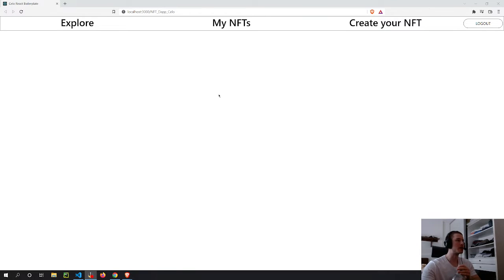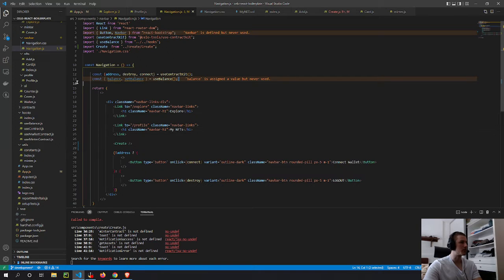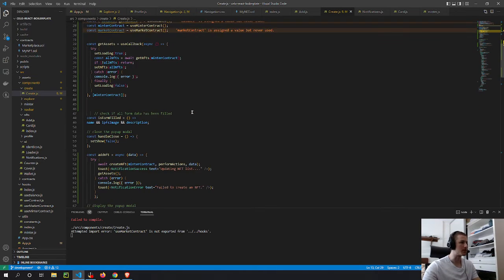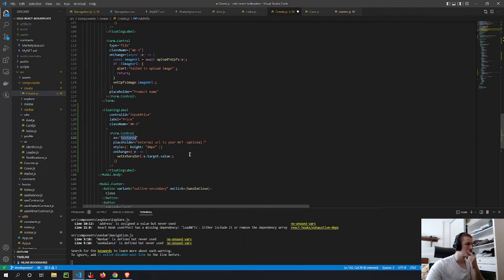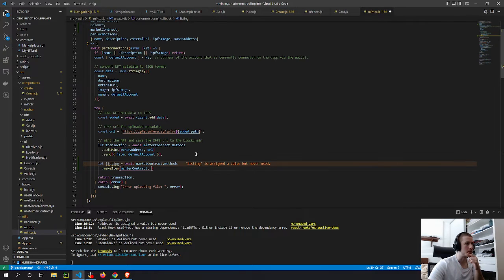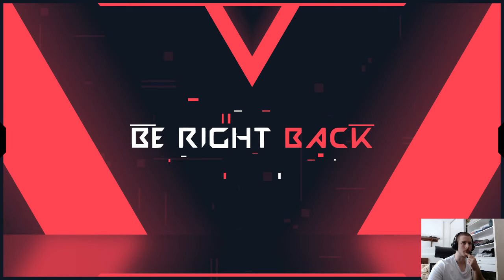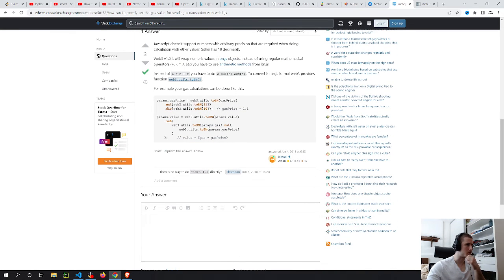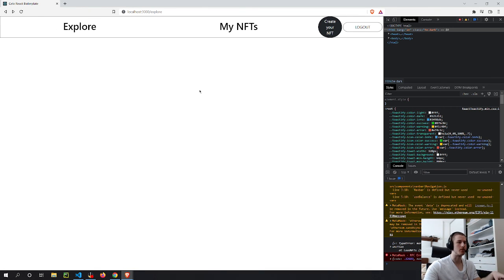Working on NFT Project part 2